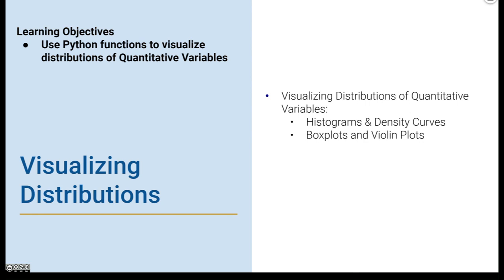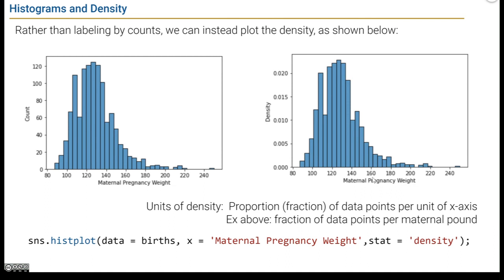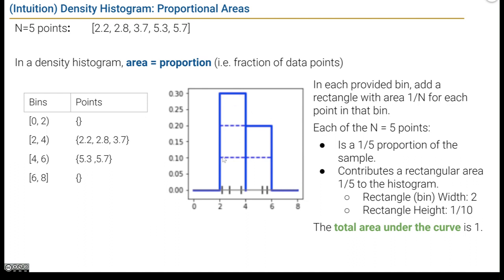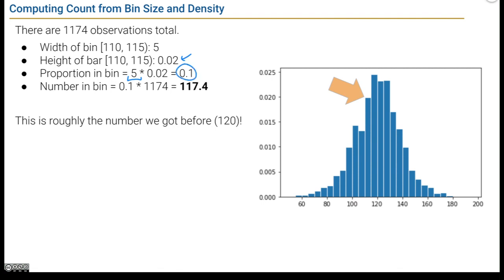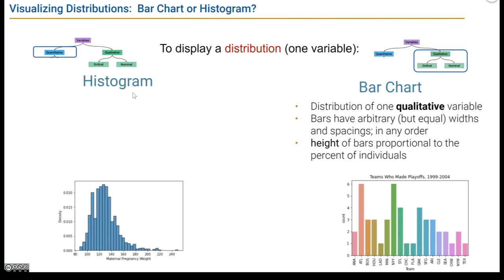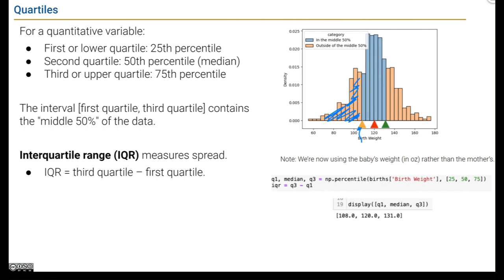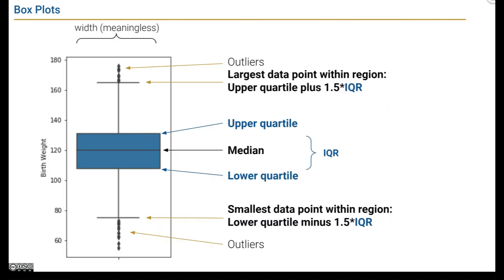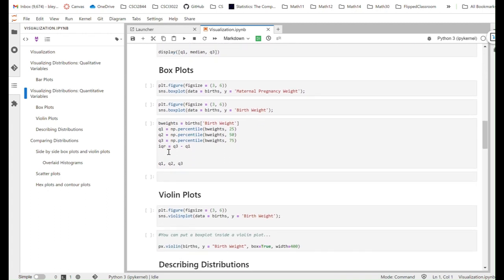Visualizing Quantitative Distributions